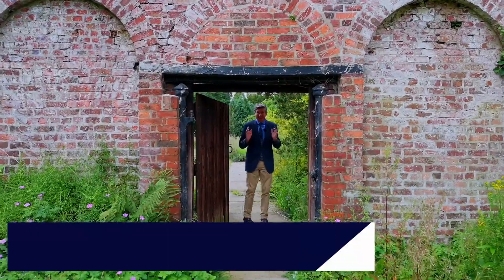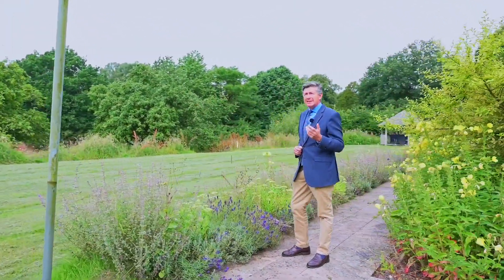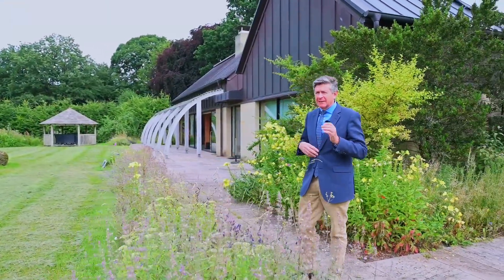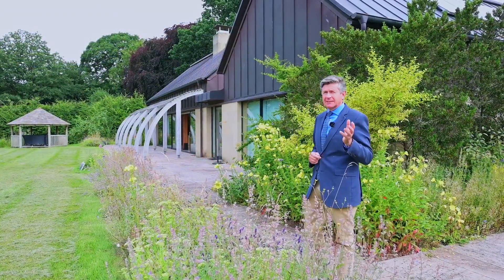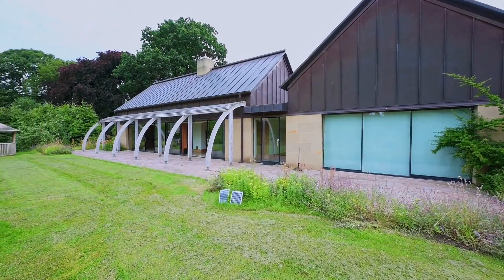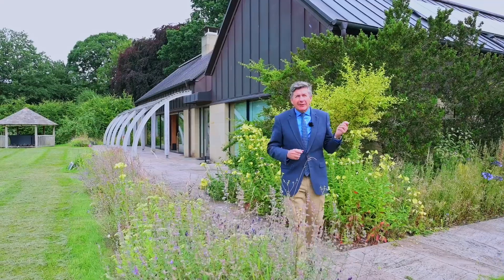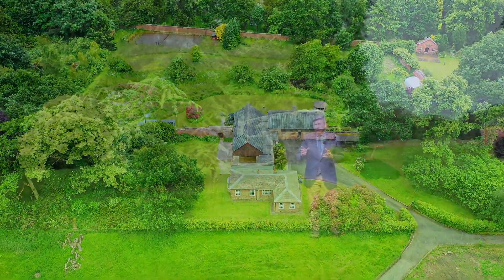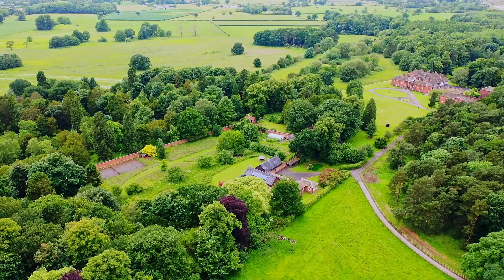Garden House, Adlington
Detached property for sale

Garden House, Adlington, SK10

Full of originality, this cachet property on the Adlington Hall Estate is a curator's paradise offering in excess of 4,600 sq ft of versatile space, circa 4 acres of walled garden and a heritage bothy.

- Adlington Hall Estate location
 - 4 bedrooms
- Approximately 4 acres
- Contemporary architect-built extension and period cottage charm
- Unique and versatile accommodation
- Tennis court
- Jupiter House bothy/workshop
- Secluded walled garden with views
- Bespoke kitchen and cabinetry
- Custom-fitted bathroom
- Expansive loft space with potential for conversion
- Secure gated access to drive
- A further 16.29 acres is available by separate negotiation

Council Tax Band H
Freehold

Guide Price: £2.35m

Or contact selling Agents Jackson-Stops, Alderley Edge branch, on 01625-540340.